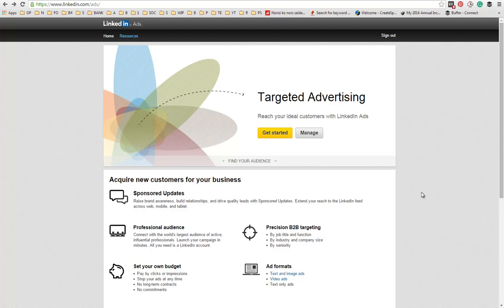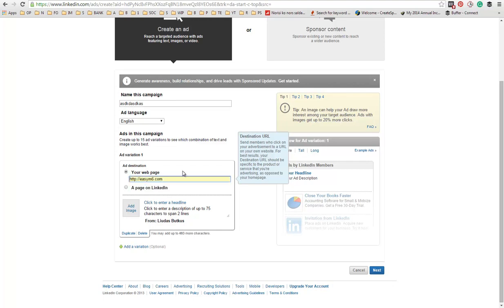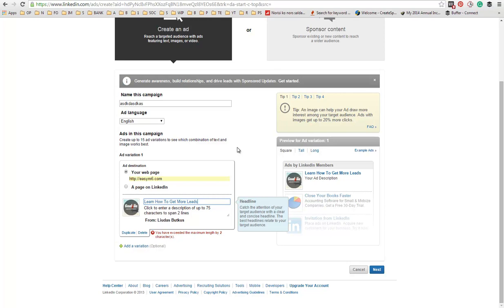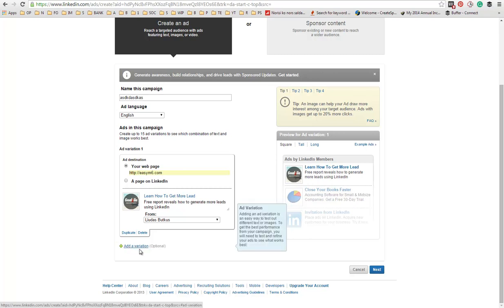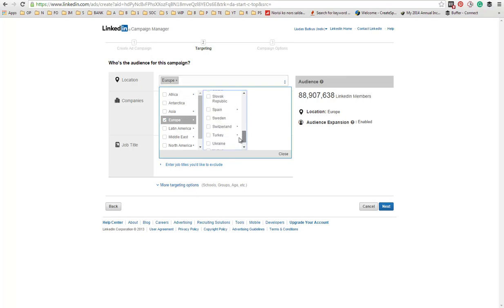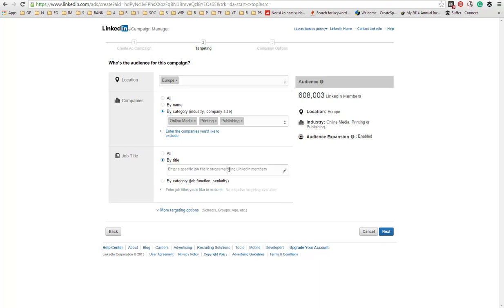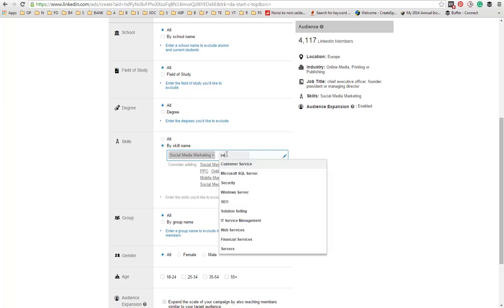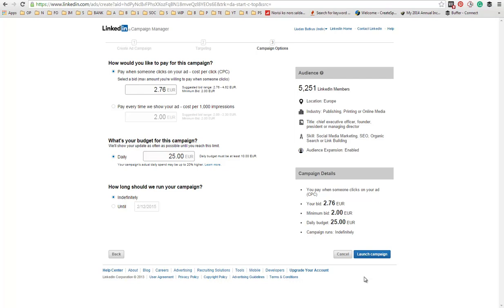How To Create A LinkedIn Ad Campaign